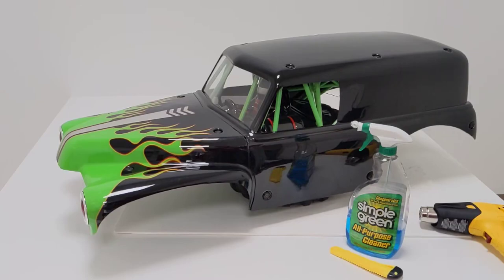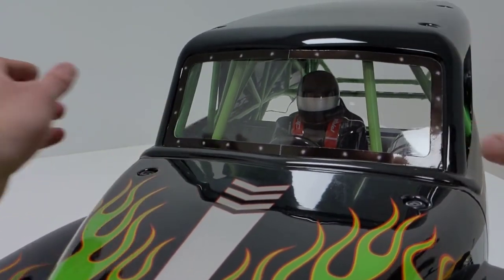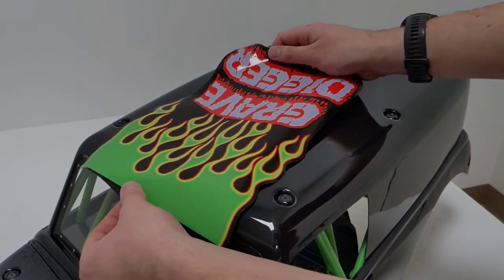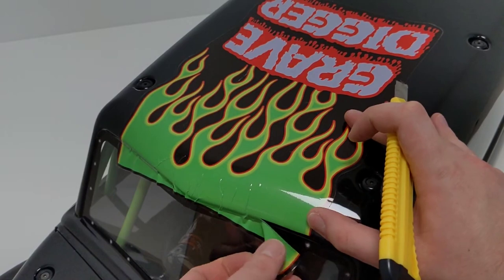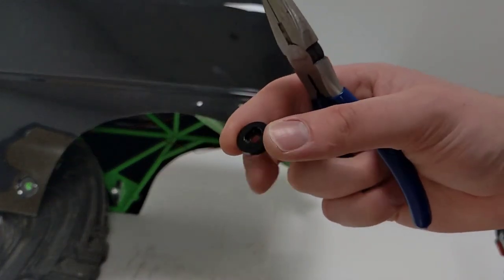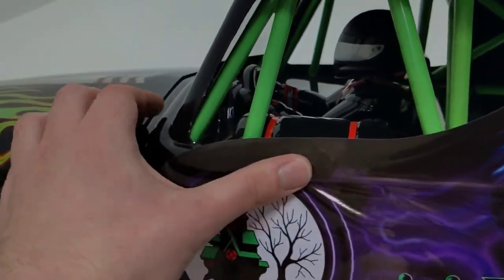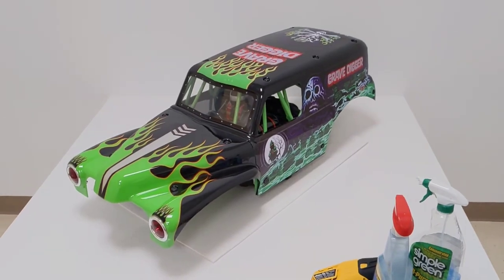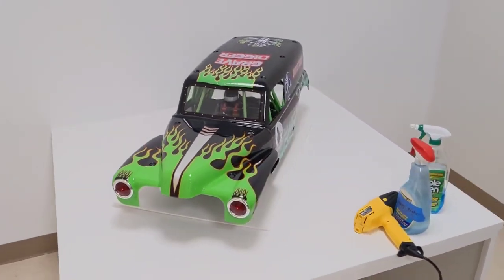Sticker Installation Tutorial - Primal RC Grave Digger® Monster Truck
Tutorial for installing the stickers on our new Grave Digger® Monster Truck. As of 2/6/2023, if you received a truck without the stickers, we will be sending out a new higher quality sticker sheet within the next few weeks.

Chapters:
0:00 Intro
0:21 Front Eyelash Flames
1:32 Window Stickers
2:40 Roof Stickers
6:22 Side Stickers